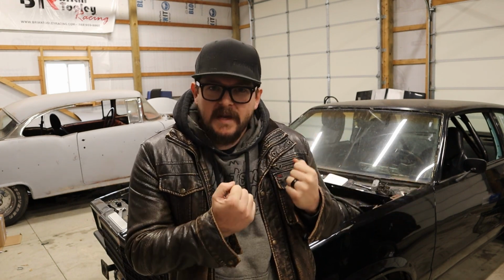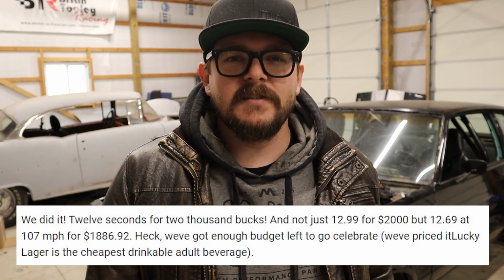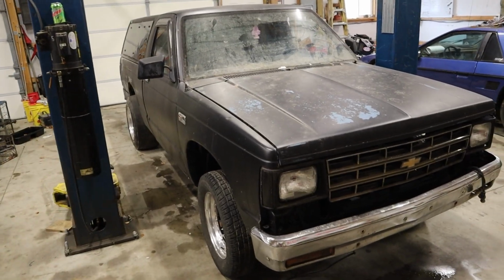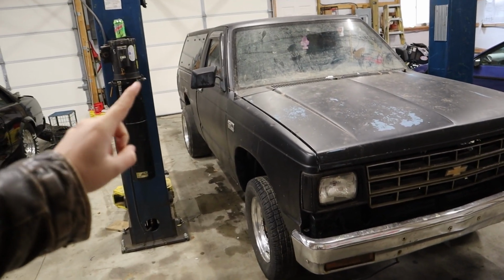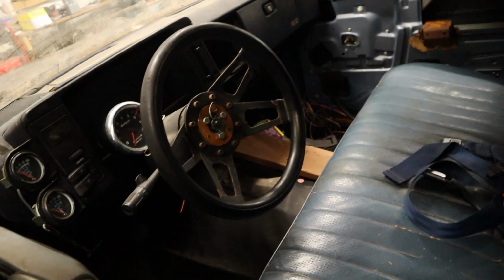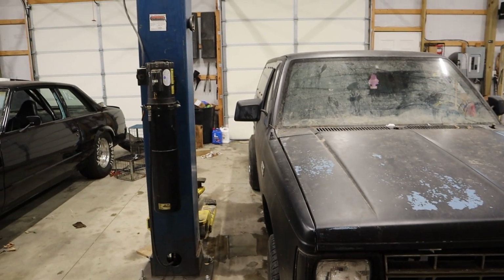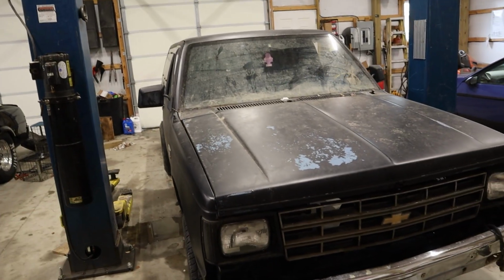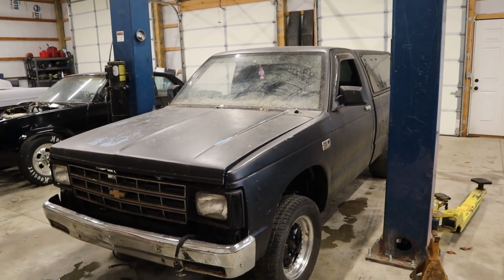DOWN & DIRTY Low Buck Drag Truck Build! Attempting HOT ROD's Cheap Thrills Challenge 28 Year Later!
Merch Available!